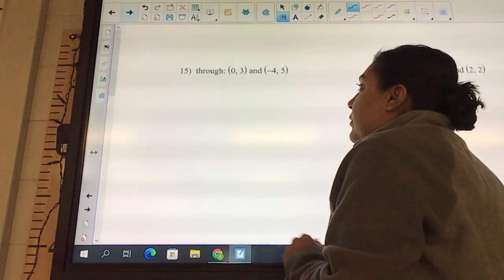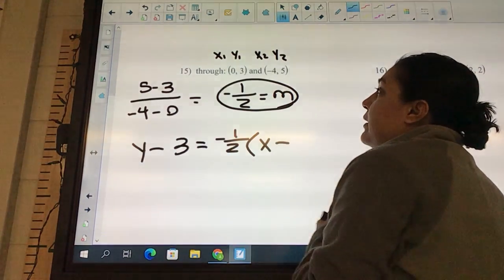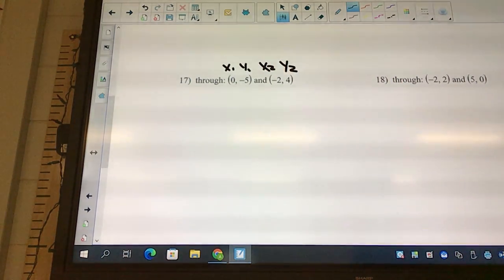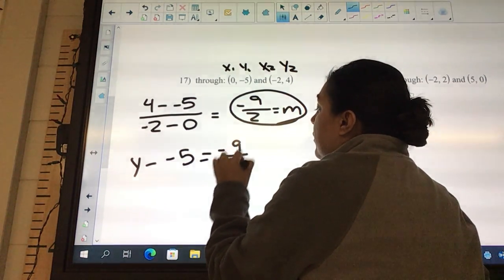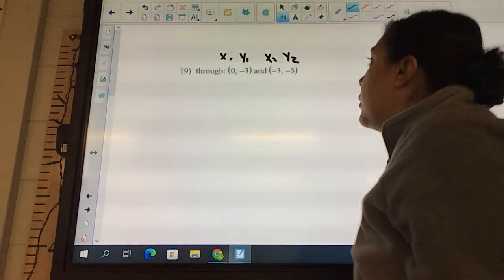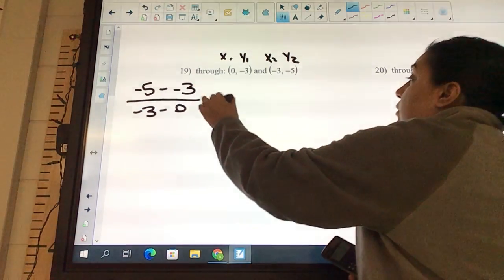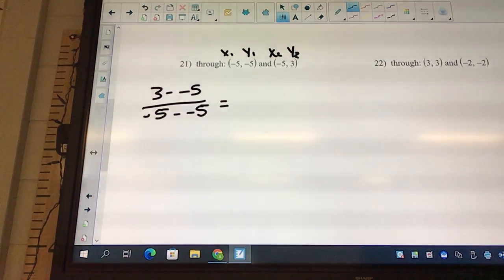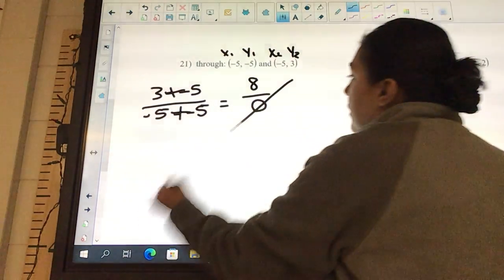5.4 point slope day 1 video part 2